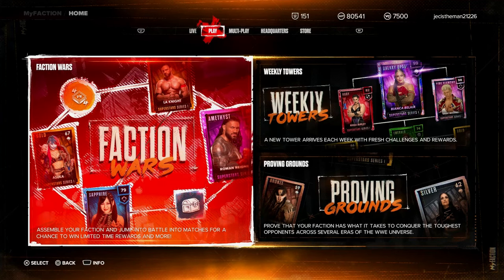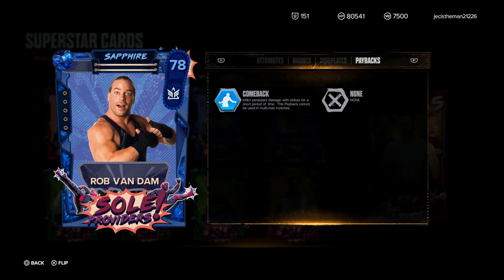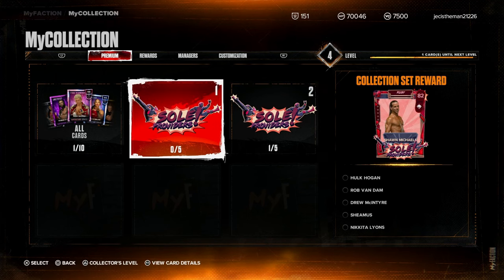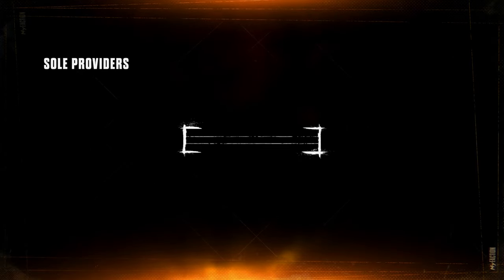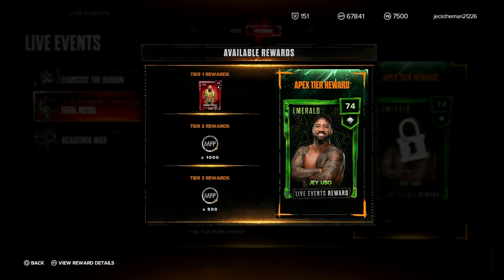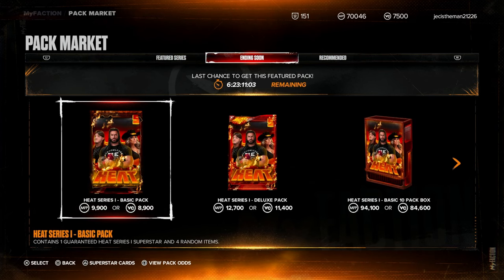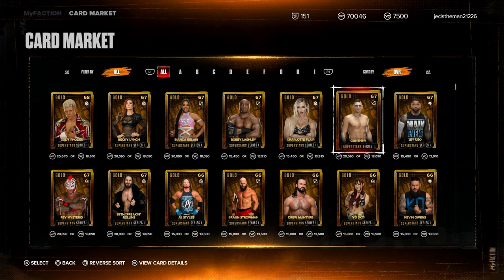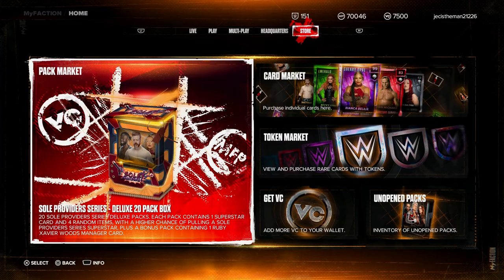NEW "Sole Providers" Packs Opening & Card Market update In WWE2K24 My Faction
In today's My Faction video, I went over the new Sole providers packs and the future of the card market in WWE2K24 My Faction!